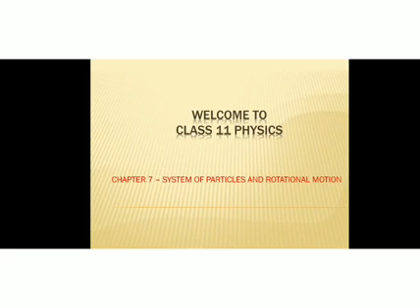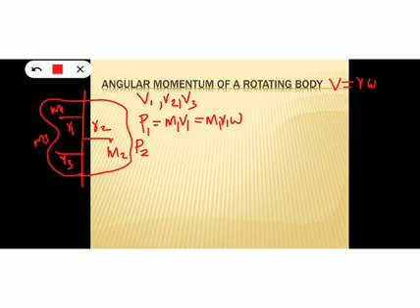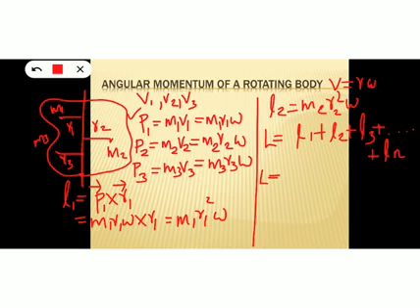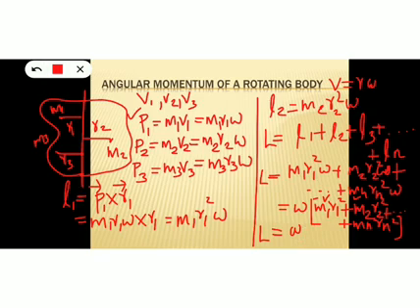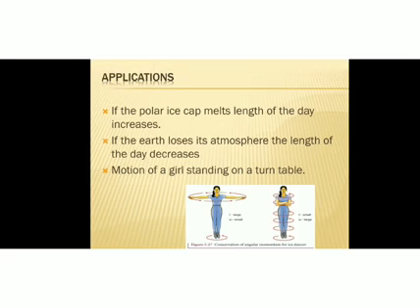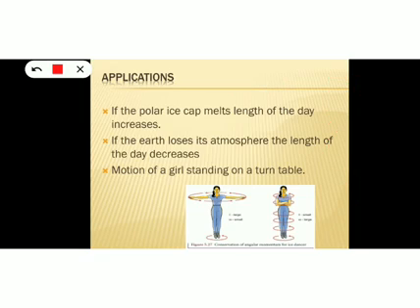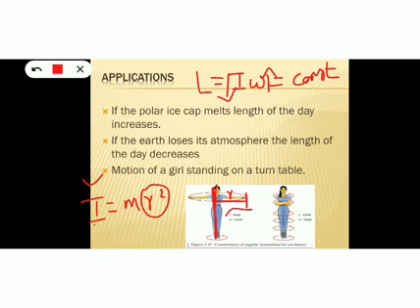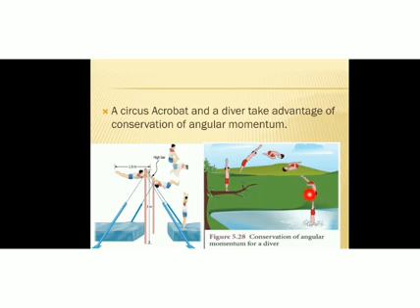class 11 Physics: conservation of angular momentum